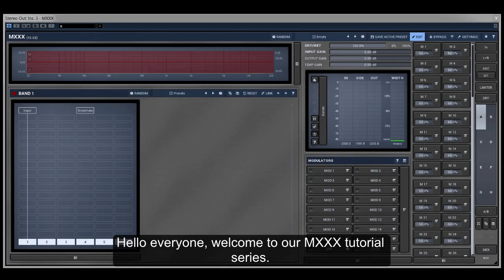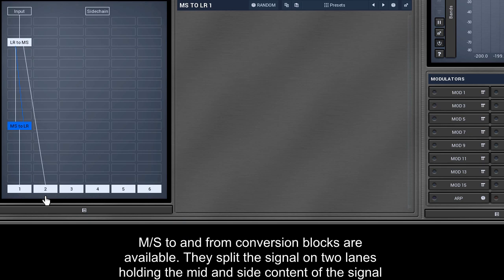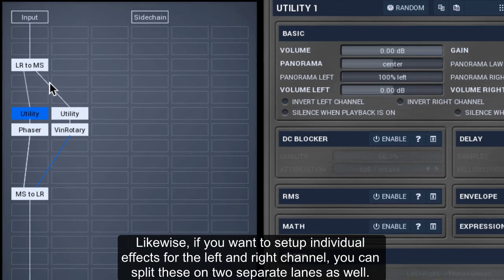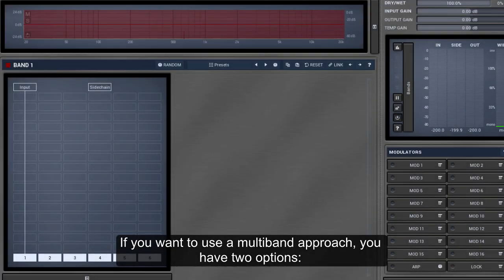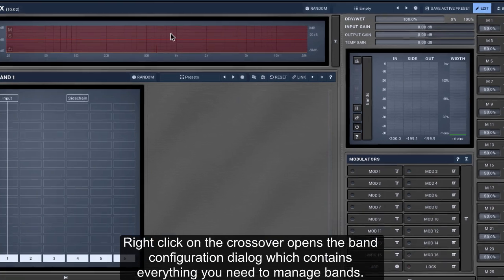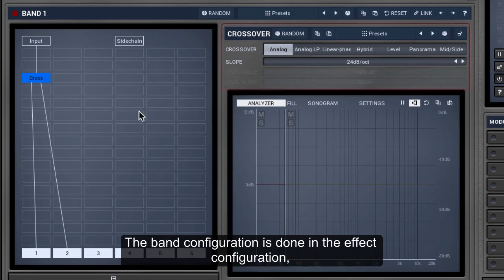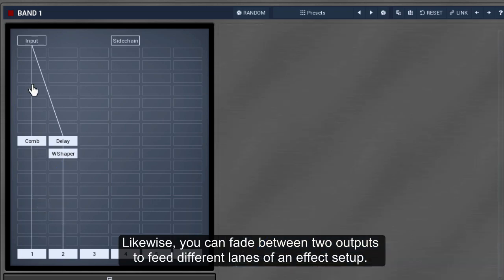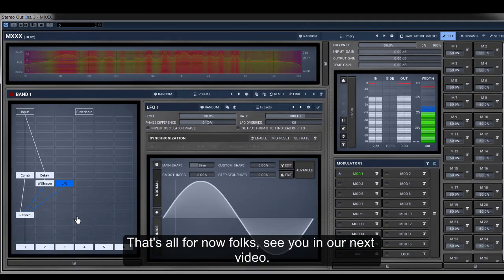MXXX tutorial #2 - Multi-band, Mid/Side, Mixing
The second MXXX tutorial shows how to use more advanced building blocks for multiband processing, mid/side conversion and various way to mix multiple signals.